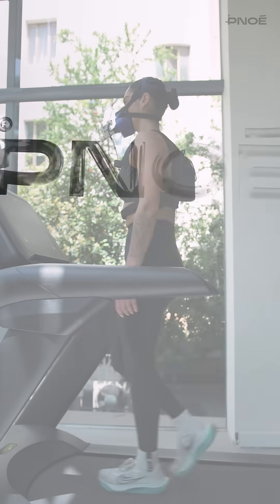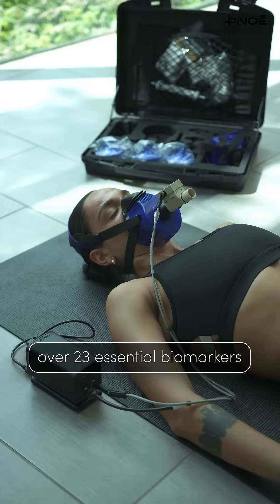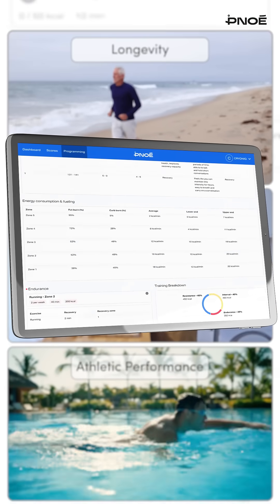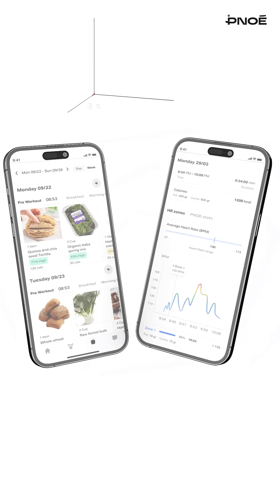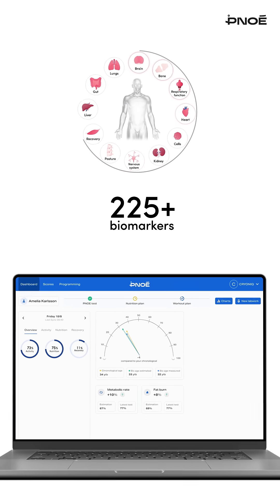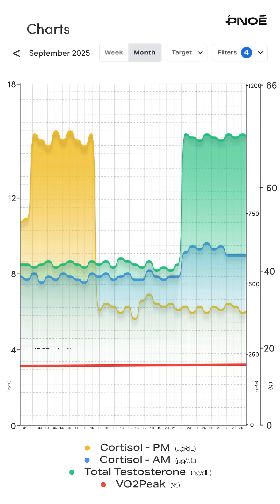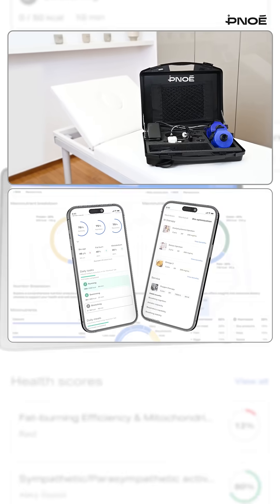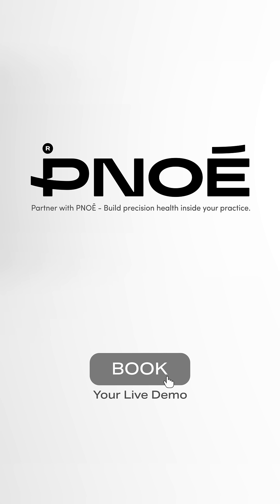Turn Breath into Protocols: PNOĒ for Clinics & Coaches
PNOĒ is the first portable, clinical-grade metabolic analysis system, unlocking 23+ breath biomarkers to screen the heart, lungs, brain, cells, and metabolism.

In minutes, you’ll set VO2 Max–driven macros (protein/carbs/fats), daily calories, and VT1/VT2 training zones, auto-synced to the PNOĒ Precision App for meals, resistance/interval/endurance sessions, and progress tracking.

Everything unifies in one dashboard - breath, labs, and wearables - so you can compare any metric against any other, build clinician-ready plans, and scale services with smart recommendations and upsells.

With cutting-edge hardware, intuitive software, expert support, and ready-made marketing collateral, PNOĒ helps you build a complete metabolic business inside your existing one.

Stop guessing. Start personalizing. Book a live demo.